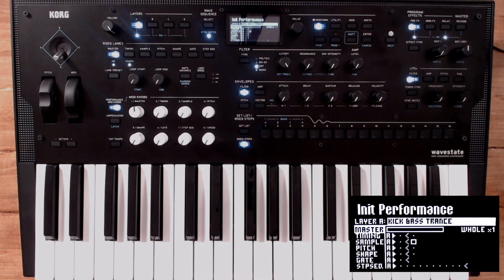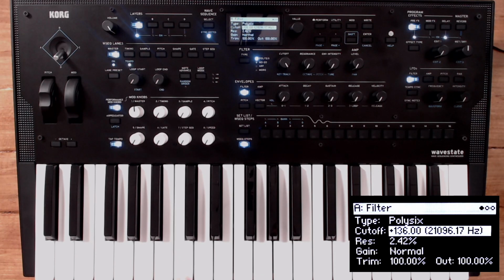Patch of the week 108: Multiple modulations on one Mod Knob - wavesatate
Check out how to easliy create one or more modulations and assign them to your choice of Mod Knob; yet another way to create dramatic sound changes with wavestate.